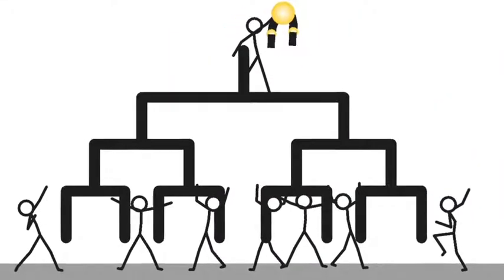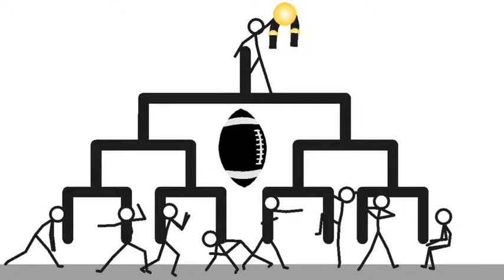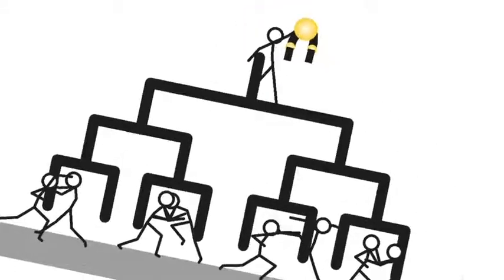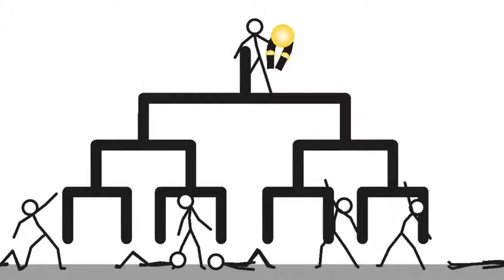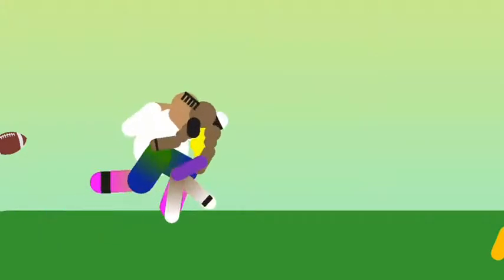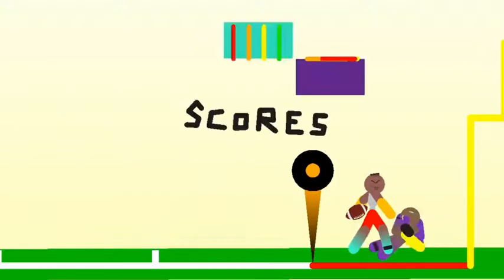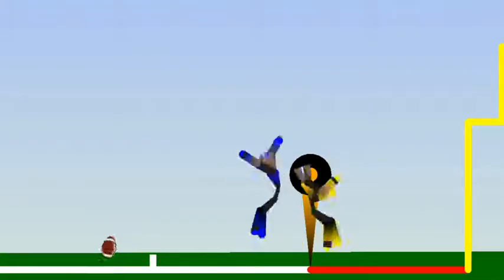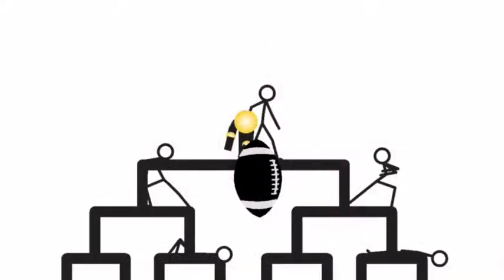Intro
Nfl football cartoon animation - Receivers vs Db - Sticknodes animation

Rules
7 snaps
4 plays to win.

Each time an athlete catch the ball past the end or defensively shuts down his opponent, he is awarded with his green stick

This is King of the Gloves Episode 1